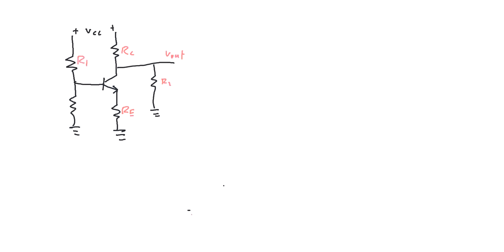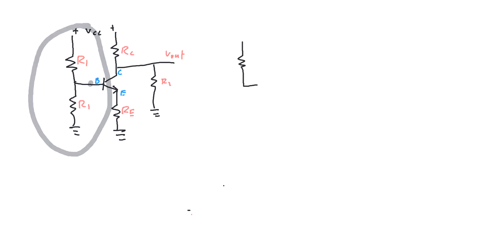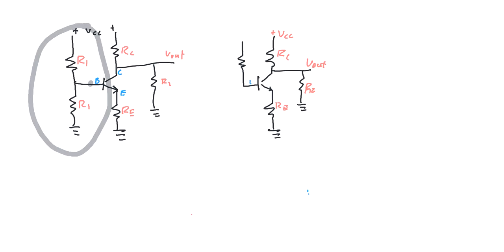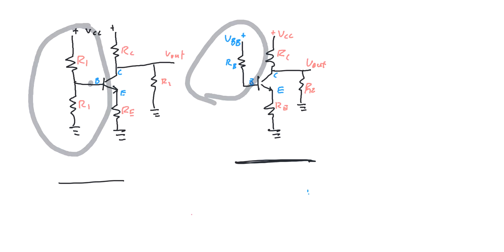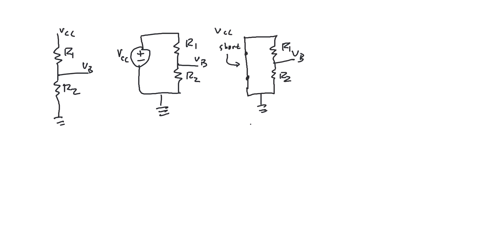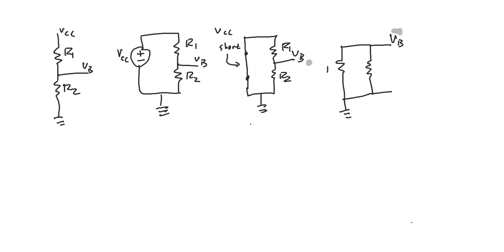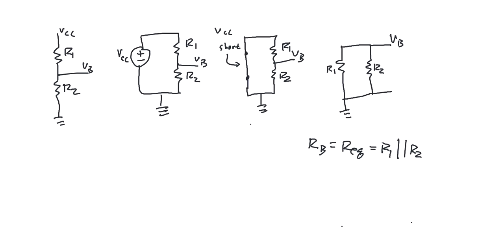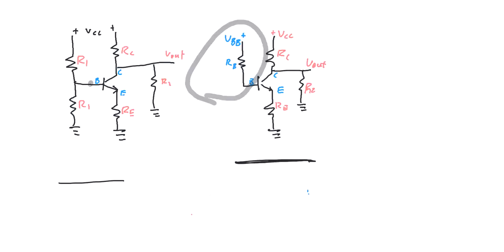Ch1 Q4 BJT bias network as Thevenin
conversion of a real BJT bias network to a thevenin equivalent, as it is often shown